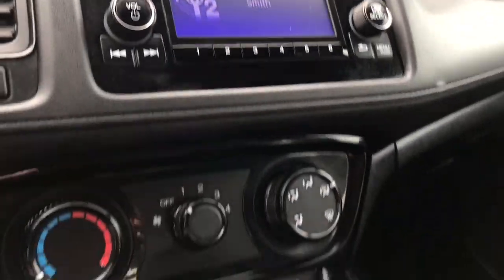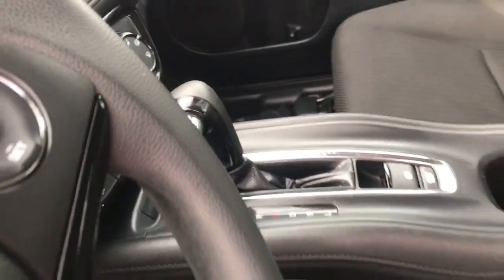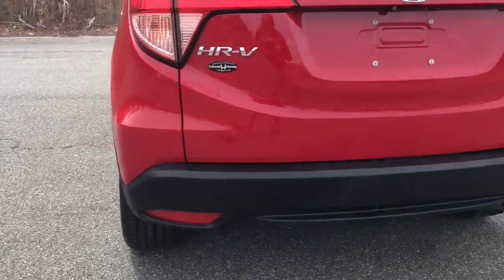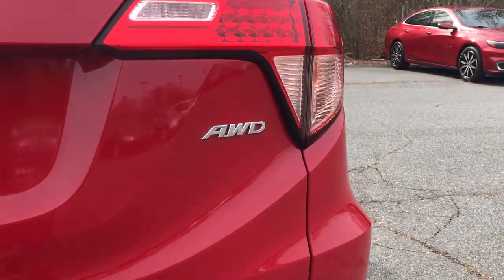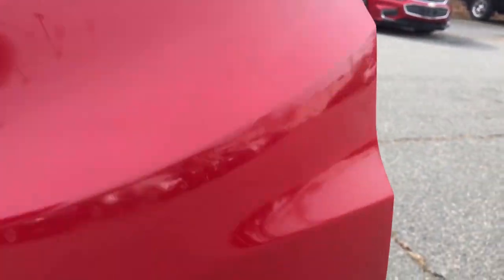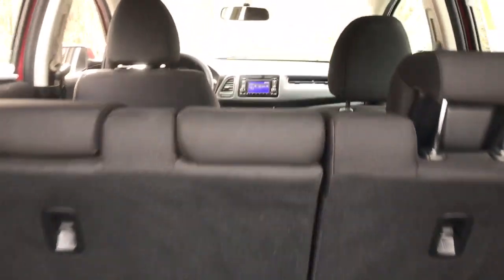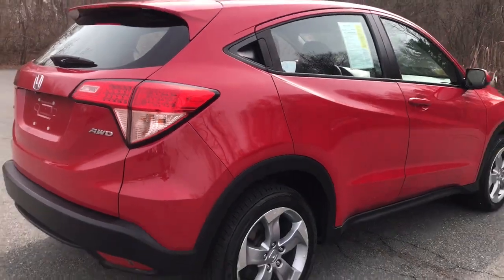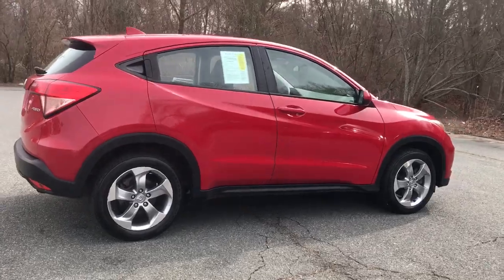2017 Honda HR-V Dartmouth Seekonk Brockton Raynham MA Middletown RI P4436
Milano Red Used 2017 Honda HR-V LX AWD CVT available in Dartmouth, Rhode Island at Colonial Honda of Dartmouth. Servicing the Dartmouth MA, Seekonk MA, Brockton MA, Raynham MA, Middletown, RI area.

225 State Rd.

: Highlights of this 2017 Honda HR-V include: New Air Filter New Cabin Filter EPA 31 MPG Hwy/27 MPG City! CLEAN Dealer Certified LOW MILES - 70115! CD Player Bluetooth iPod/MP3 Input All Wheel Drive Aluminum Wheels Back-Up Camera. SERVICE WORK COMPLETED: Service Work completed on this Honda HR-V includes: Complete Multi-Point Inspection Oil & Filter Change by a Factory Trained Technician Battery Voltage Test Tires Inspected Brake Inspection Emissions System Check Professional Detailed Inside and Out Function Test all Lights Check the Complete Exhaust System Cooling System Inspection Transmission Fluid Inspection Differential Fluid Inspection Function Test all Options & Accessories. WHY BUY FROM US: BUY WITH CONFIDENCE All our pre-owned vehicles receive a rigorous 152 Multi-Point inspection. 100% financing available to qualified customers.No payments for 45 days. Please call and arrange a hassle free test drive and ask for the vehicle portfolio including services records and Carfax. All online prices will be honored for 48 hours and are subject to change base on market days supply and demand. The vehicle must be paid in full the same day of the transaction and must finance at Colonial Honda PURCHASE WITH CONFIDENCE: 182-point inspection by factory-trained technicians on all Honda Certified vehicles 3-Day Exchange Policy 7yr/100000 mile Powertrain Warranty as well as NO Deductible Extended coverages are available for purchase. Vehicles purchased within the new car warranty period extends the Comprehensive Coverage from 3yr/36000 to 4yr/48000 miles Up to two complimentary oil changes within the first year of ownership Sirius XM 3 month free trial period on eligible factory equipped vehicles. Honda Certified Warranty is transferable if vehicle is sold to a subsequent private owner. Vehicle History Report Pricing analysis performed on 2/15/2023. Fuel economy calculations based on original manufacturer data for trim engine configuration.